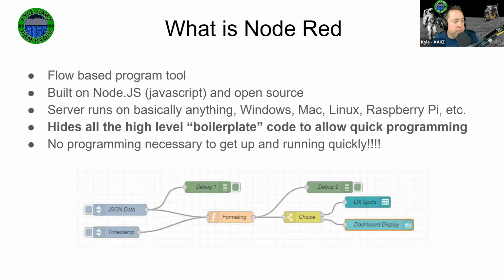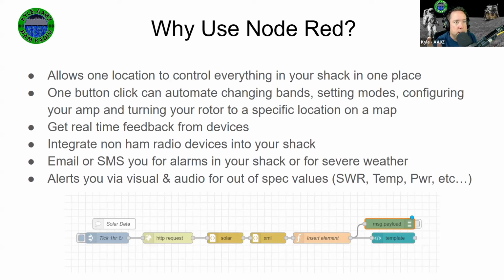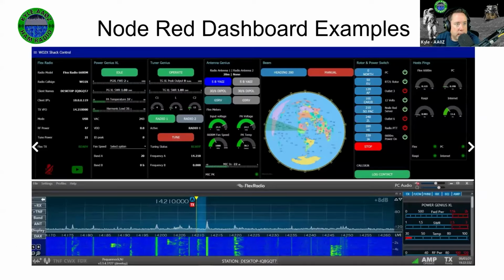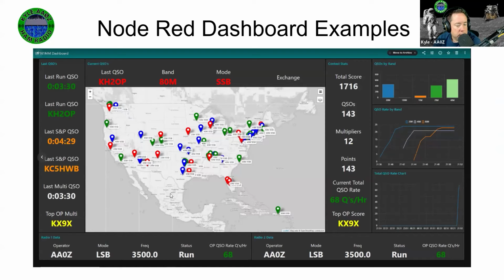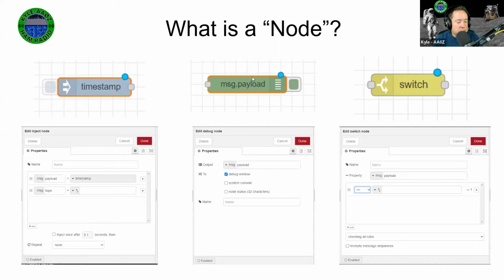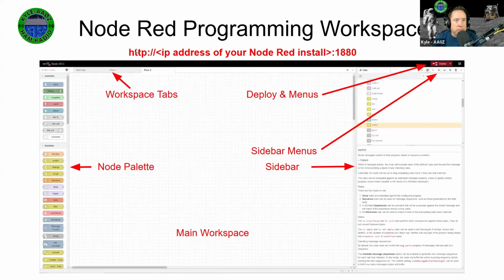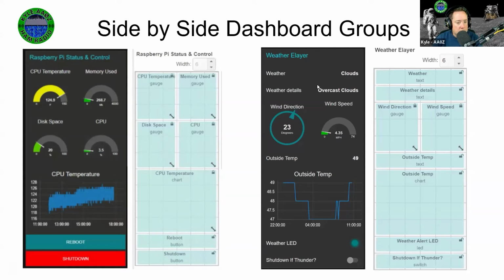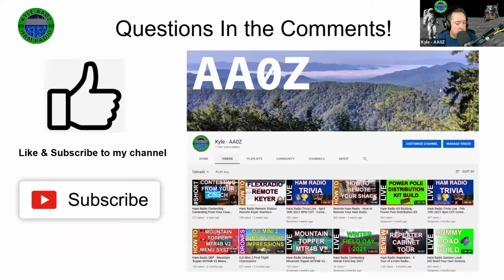Control EVERY DEVICE in Your Ham Radio Shack!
Ham radio operators can use Node-RED, an easy to learn flow-based programming language to build simple web-based dashboards which provide command, control, and automation in their ham shack. In this presentation we will learn how to get started with Node-RED, what you can control, and some example dashboards. No programming experience necessary as there are ham radio flows already programmed for major manufacturers to get you started.

Find more at Kyle AA0Z's channel here @AA0Z

This presentation was part of the Tassie Ham-E-Con 2024. Other presentations from the conference can be found at this playlist here:

YouTube Sound